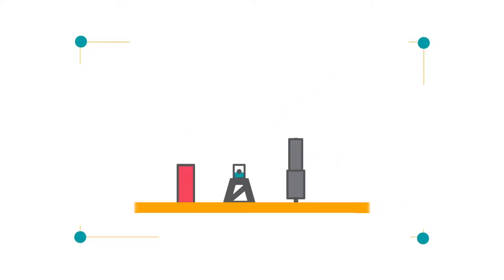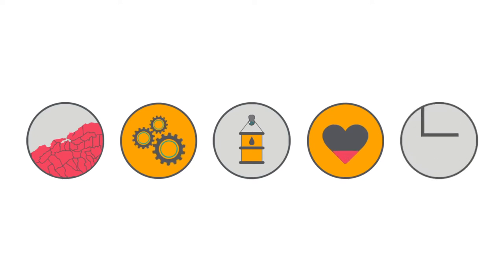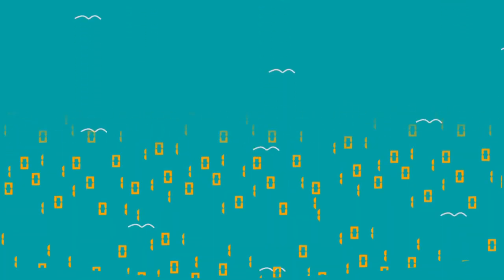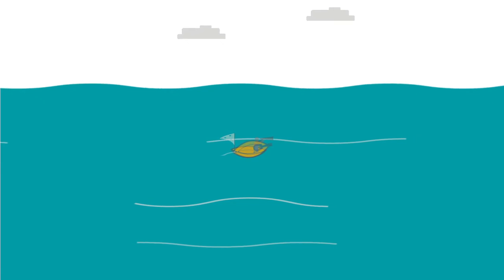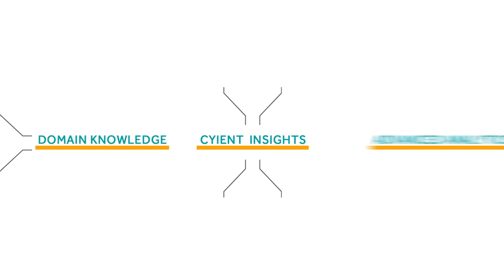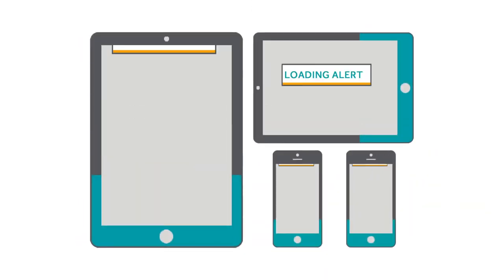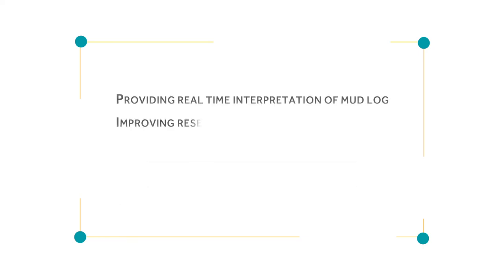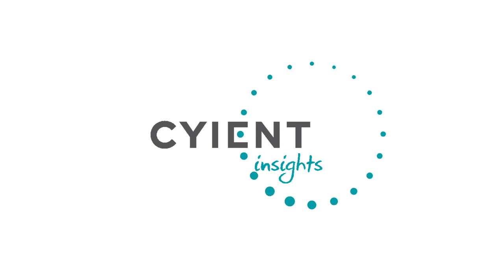Oil & Gas - Predictive Analytic Solutions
Cyient Insights is a provider of predictive analytics for the Oil & Gas Industry.  From predictive maintenance to asset management to component failure, we fuel the insight behind your machine and equipment data enabling you to keep production at a maximum and equipment operation running 24/7.